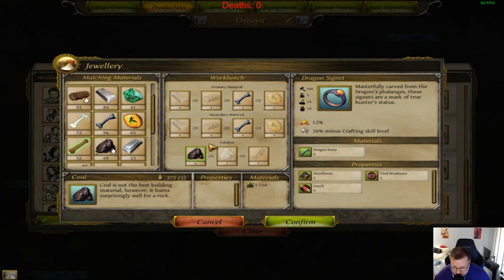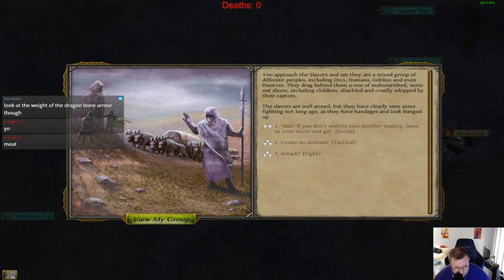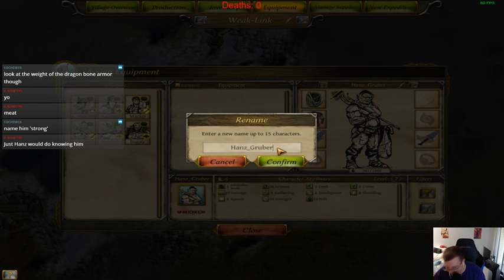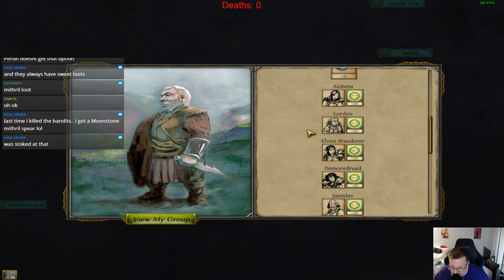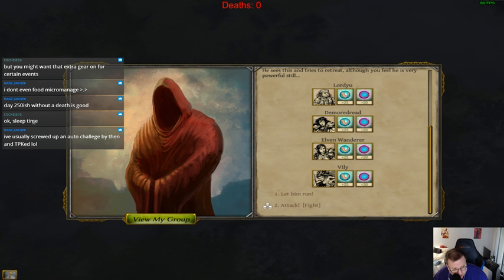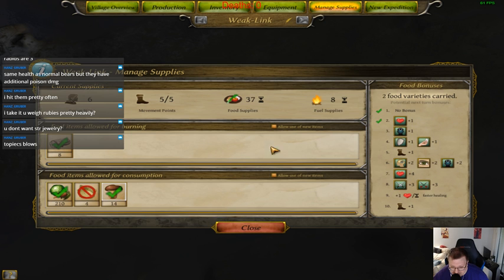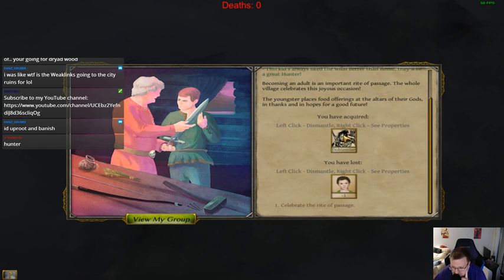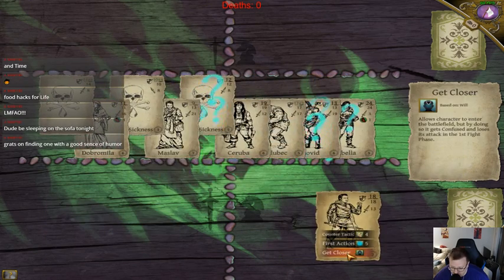Perun Run 05 - Fighting a shadow giant for our very souls!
With this run, I want to try to attract a orc, demon, and/or dwarf for those achievements.

My new self-imposed realism rule is that I cannot research a resource until I have already discovered it on the map. This prevents my usual tactic of rushing endgame resources as fast as possible.

Thea: The Awakening is a turned-based strategic survival game inspired by the Slavic mythology and set in a procedural dark fantasy world infused with non-linear story and unique combat system.

Want to support my family even more? Like poetry? or know someone that does?